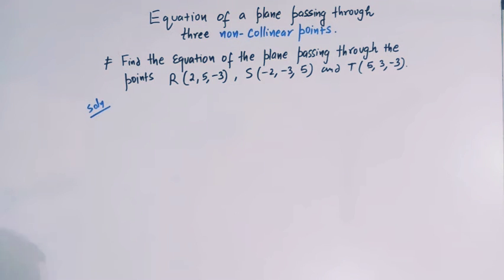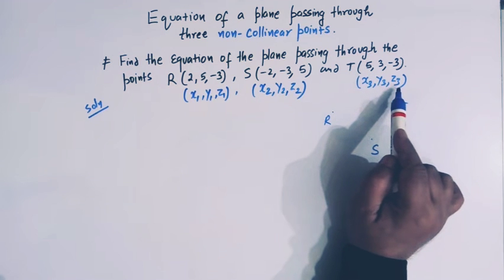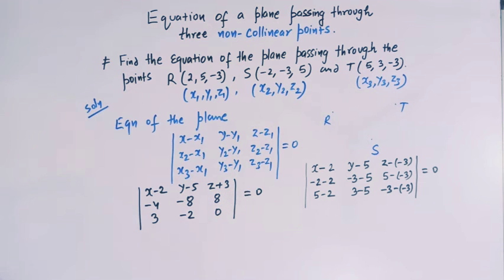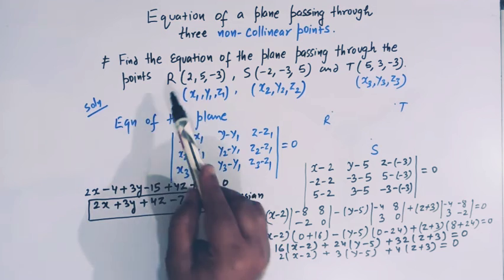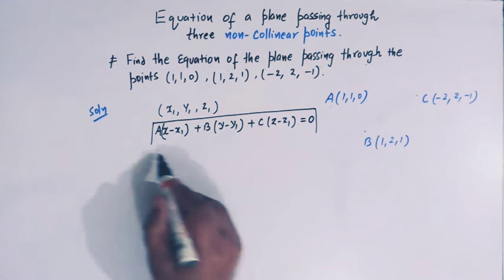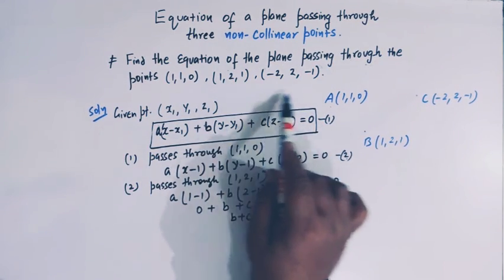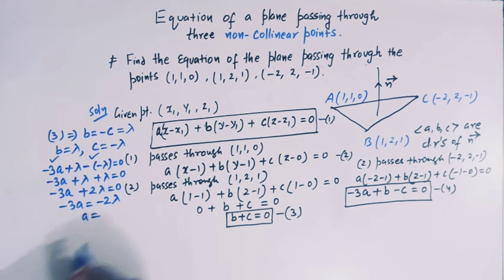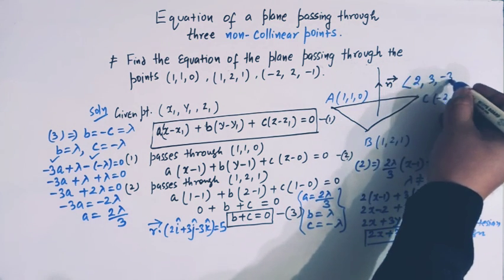How to find the Equation of a plane passing through three non collinear points.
Three Dimensional Geometry- How to obtain the equation of a plane passing through three non collinear points.